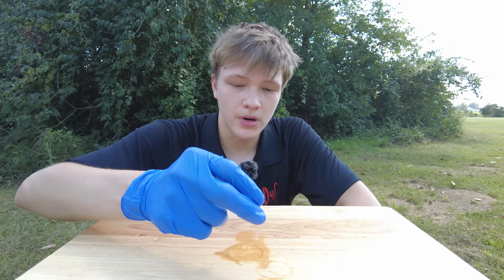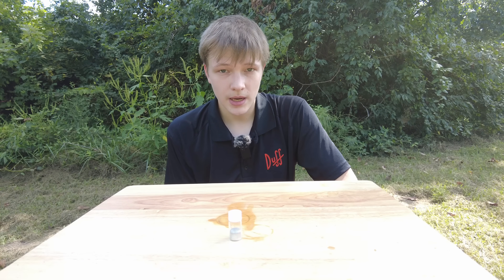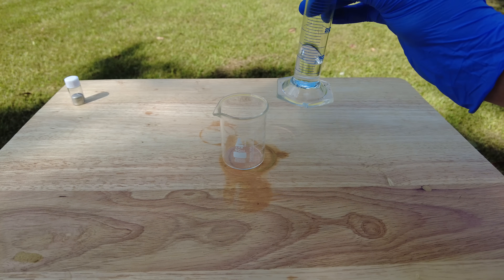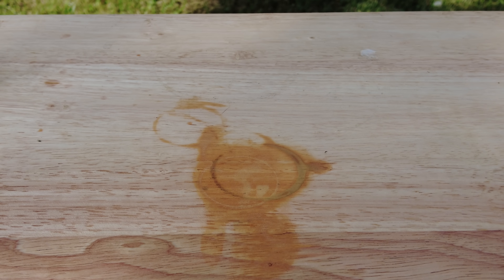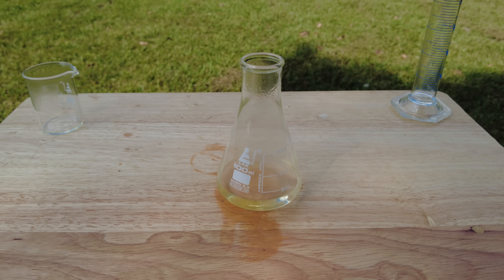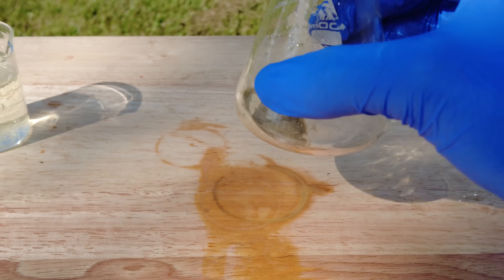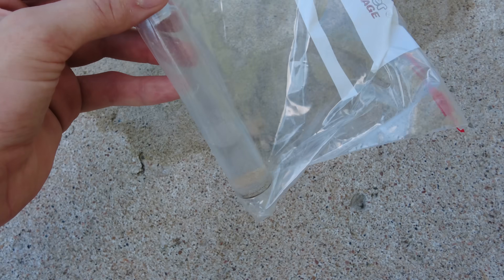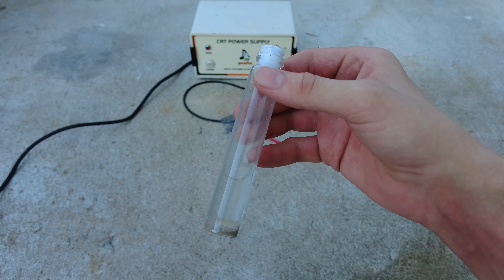Making Mercury Fulminate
In this video, I explain the process of making mercury fulminate and the dangers associated with it. I didn't turn it into one large crystal like Walt did in Breaking Bad; that requires a level of chemistry tweaking that is beyond me.

Warning:
Nitric acid is corrosive, mercury is toxic, and ethanol is flammable. These chemicals and their reaction products are dangerous.    Do NoT tRy aT HoME

Song used in background: Vapour - Osoku